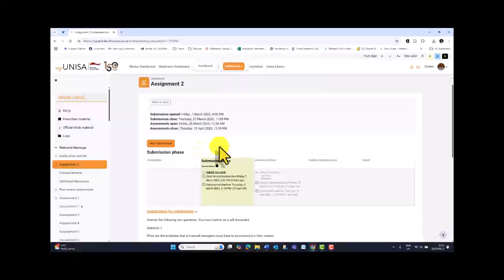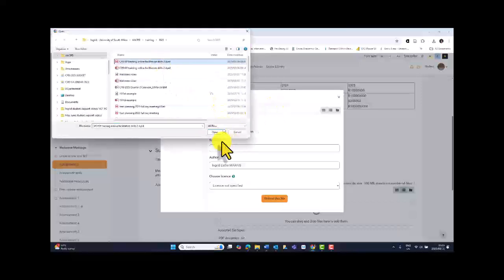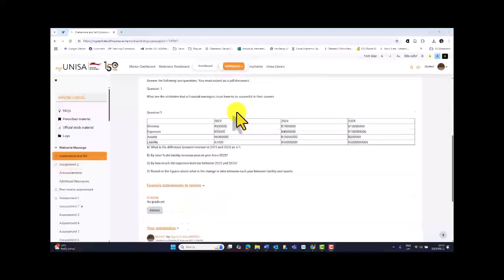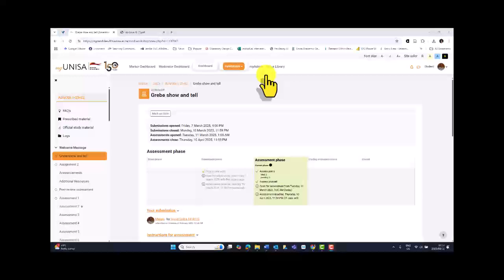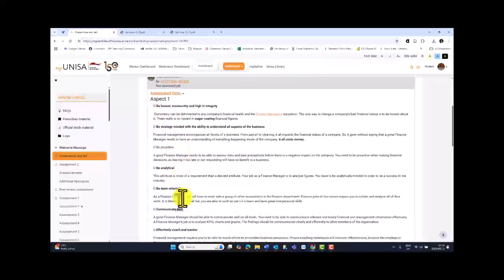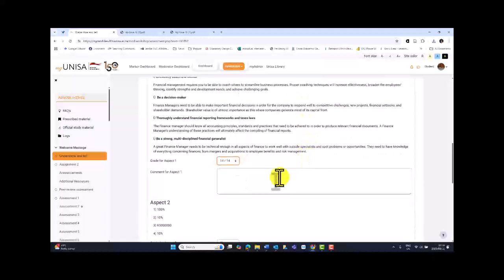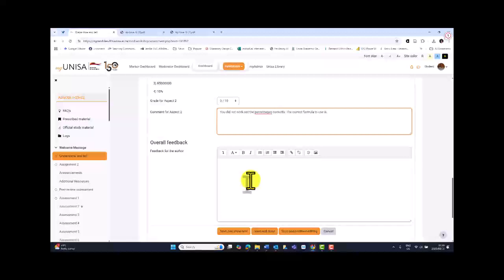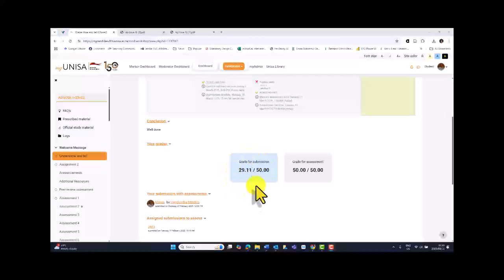Peer review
Student workshop tool